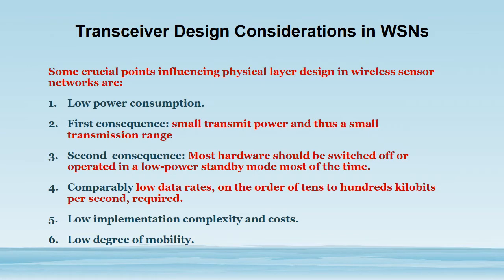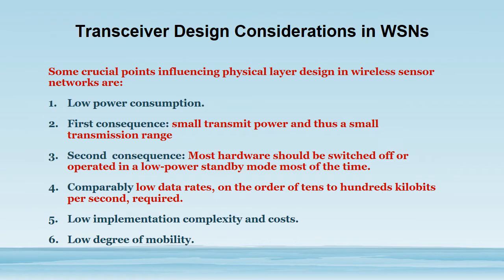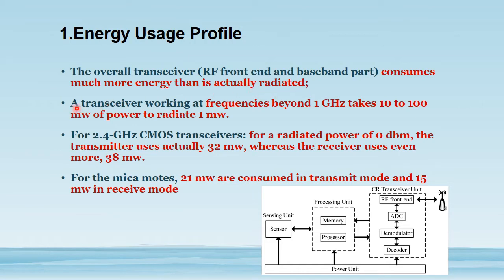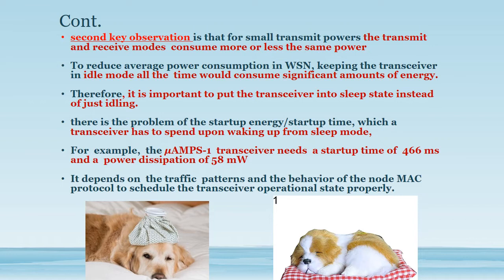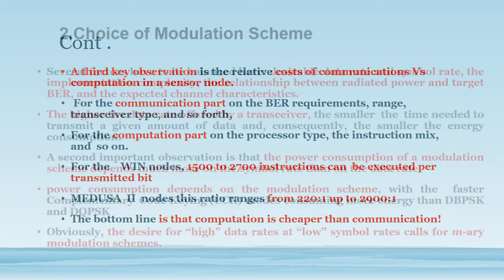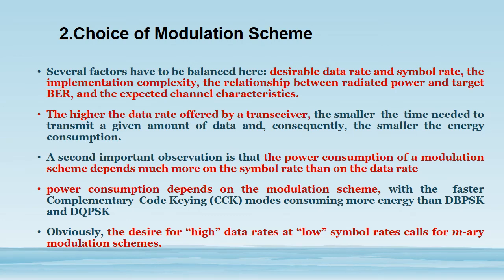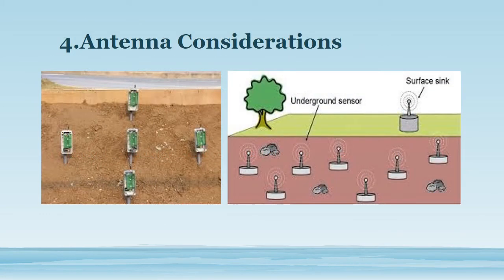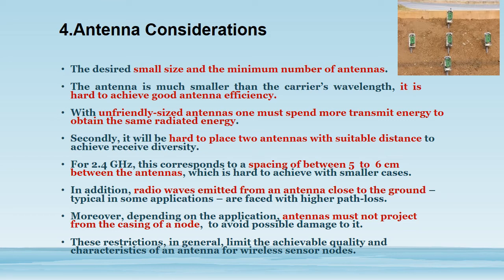ADHOC - WSN Network architecture Transceiver Design Considerations english